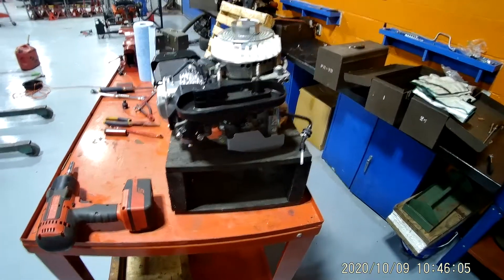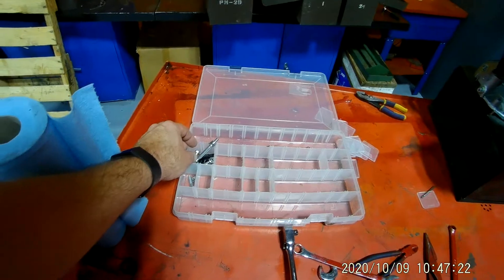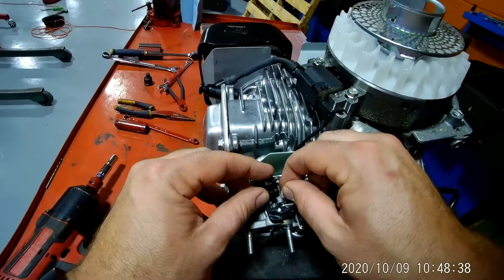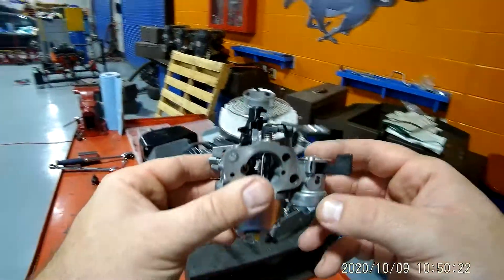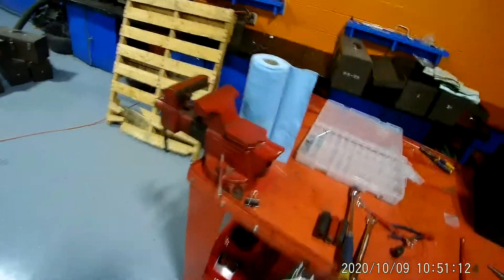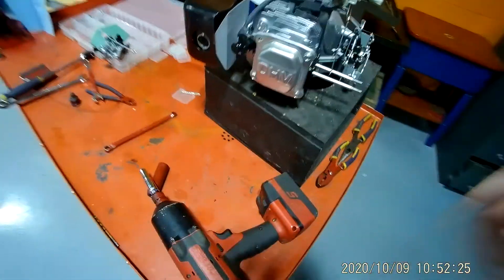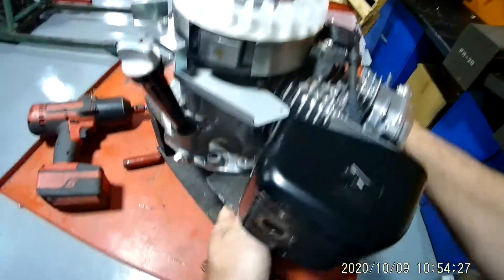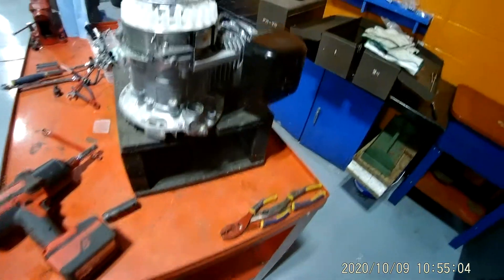Honda GXV 160 OHV engine disassembly and assembly video 2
How to dissembled and assemble Honda GXV 160 engine